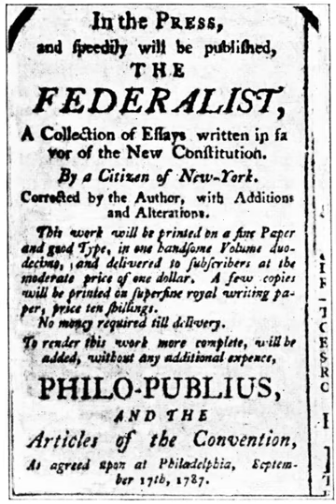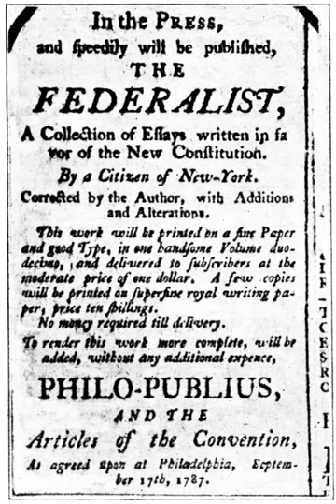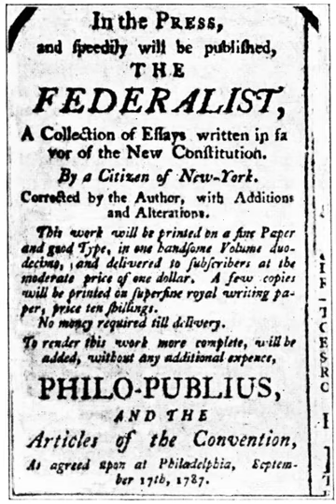Congress of the United States | Wikipedia audio article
This is an audio version of the Wikipedia Article:
Congress of the United States

00:02:05 1 Overview
00:05:48 2 History
00:07:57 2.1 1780s–1820s: formative era
00:09:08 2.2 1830s–1900s: partisan era
00:10:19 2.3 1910s–1960s: committee era
00:12:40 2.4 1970s–present: contemporary era
00:17:16 3 Congress in the United States government
00:17:26 3.1 Powers of Congress
00:17:35 3.1.1 Overview of congressional power
00:23:23 3.1.2 Enumerated powers
00:24:02 3.1.3 Implied powers and the commerce clause
00:24:48 3.1.4 Territorial Government
00:26:06 3.2 Checks and balances
00:33:16 4 Structure
00:34:02 4.1 Committees
00:34:10 4.1.1 Specializations
00:35:09 4.1.2 Power
00:35:56 4.1.3 Officer
00:36:49 4.2 Support services
00:36:58 4.2.1 Library of Congress
00:38:05 4.2.2 Congressional Research Service
00:38:43 4.2.3 Congressional Budget Office
00:39:34 4.2.4 Lobbyists
00:40:11 4.2.5 United States Capitol Police
00:40:20 4.3 Partisanship versus bipartisanship
00:41:13 5 Procedures of Congress
00:41:23 5.1 Sessions
00:41:55 5.2 Joint sessions
00:42:45 5.3 Bills and resolutions
00:51:12 6 Congress and the public
00:51:21 6.1 Advantage of incumbency
00:51:31 6.1.1 Citizens and representatives
00:53:02 6.1.2 Expensive campaigns
00:54:49 6.1.3 Television and negative advertising
00:55:36 6.1.4 Public perceptions of Congress
00:58:51 6.2 Smaller states and bigger states
01:00:00 6.3 Members and constituents
01:00:35 6.4 Congressional style
01:01:27 7 Privileges and pay
01:01:36 7.1 Privileges protecting members
01:03:36 7.2 Pay and benefits
01:07:41 8 See also
01:08:40 9 Notes

- Socrates

SUMMARY
The United States Congress is the bicameral legislature of the Federal government of the United States. The legislature consists of two chambers: the House of Representatives and the Senate.
The Congress meets in the United States Capitol in Washington, D.C. Both senators and representatives are chosen through direct election, though vacancies in the Senate may be filled by a gubernatorial appointment. Congress has 535 voting members: 435 representatives and 100 senators. The House of Representatives has six non-voting members representing Puerto Rico, American Samoa, Guam, the Northern Mariana Islands, the U.S. Virgin Islands, and the District of Columbia in addition to its 435 voting members. Although they cannot vote in the full house, these members can sit and vote in congressional committees and introduce legislation.
The members of the House of Representatives serve two-year terms representing the people of a single constituency, known as a "district". Congressional districts are apportioned to states by population using the United States Census results, provided that each state has at least one congressional representative. Each state, regardless of population or size, has two senators. Currently, there are 100 senators representing the 50 states. Each senator is elected at-large in their state for a six-year term, with terms staggered, so every two years approximately one-third of the Senate is up for election.
To be eligible for election, a candidate must be aged at least 25 (House) or 30 (Senate), have been a citizen of the United States for seven (House) or nine (Senate) years, and be an inhabitant of the state which they represent.
The Congress was created by the Constitution of the United States and first met in 1789, replacing in its legislative function the Congress of the Confederation.  Although not legally mandated, in practice since the 19th century, Congress members are typically affiliated with the Republican Party or with the Democratic Party and only rarely with a third party or independents.